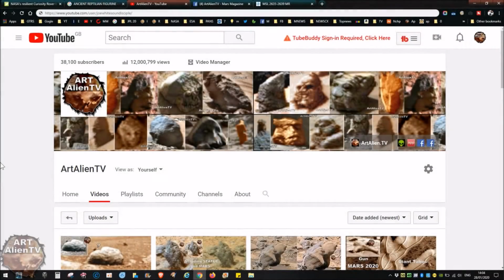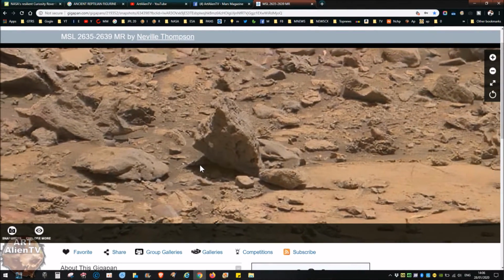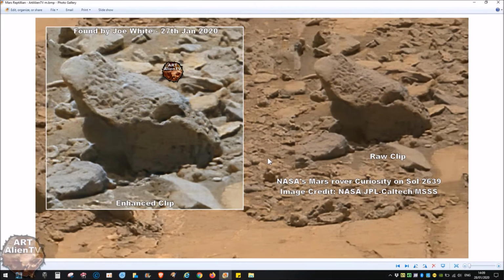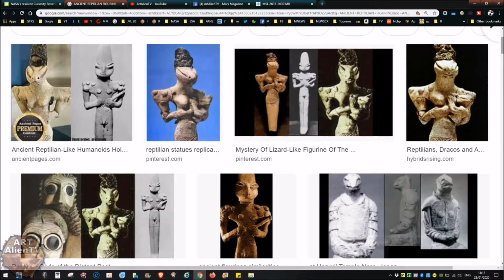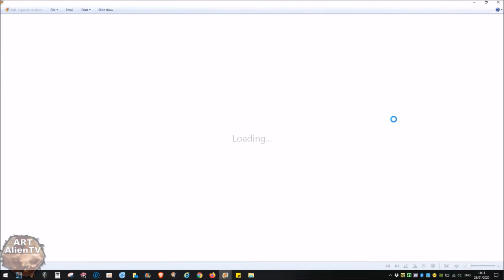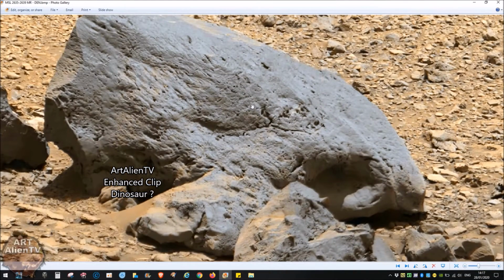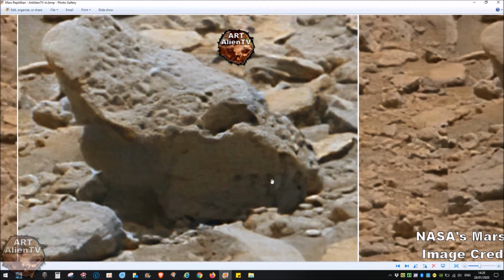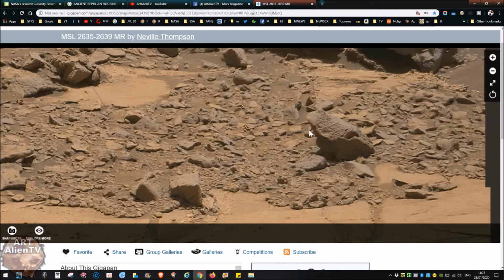MARS 2020 - Rover Fixed - Reptoid Craniums Found - ArtAlienTV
YouTube Exclusive " The Curiosity Rover is back online after recent attitude glitch and I have discovered some more reptilian skulls with amazing details in these images from Sol 2635. How long can the lid be kept on these clear craniums on the surface of Mars ? Similar in many ways to the ancient figurines from ancient Mesopotamia and Aztec God Tloloc.
Tloloc.

Hysteria free analysis from ArtAlienTV. One of the most plagiarized channels on YouTube.

First found by Joe White - ArtAlienTV on 7th Jan 2020 and
published on YouTube first by ArtAlienTV - 28th Jan 2020.

GIGAPAN CREDIT: Neville Thompson

ArtAlienTV - Arguably the best collection of Mars and Moon buildings, statues, ruins & objects on the net. Art, architecture, wreckage, UFO's and vehicles shown in recent Rover & satellite space images. Detailed statues, skeletal remains and freeze dried mummies in eroded burial sites In Gale Crater. 100's of fine examples. Pyramids, Towers, Domes, Bunkers, City Ruins. Intelligent structures on Mars, Moon and Antarctica.
Don't be fooled by the official dogma you have been lead to believe. Trust your eyes, not the lies !